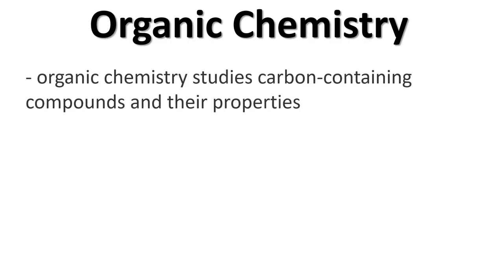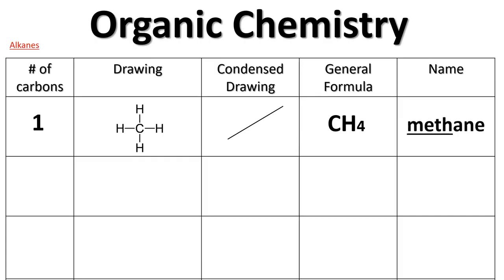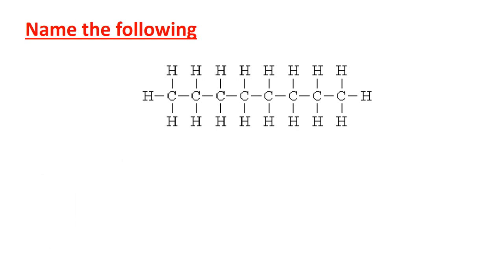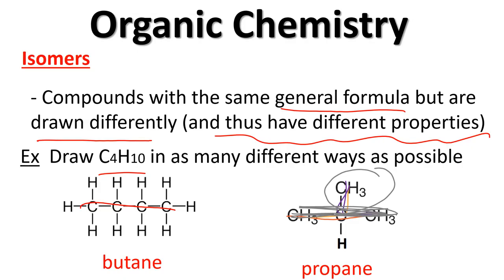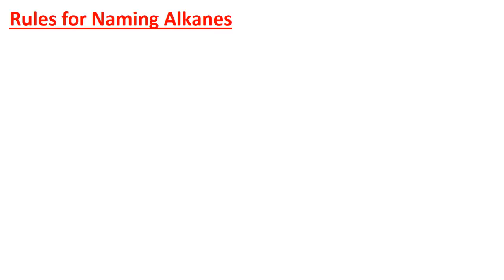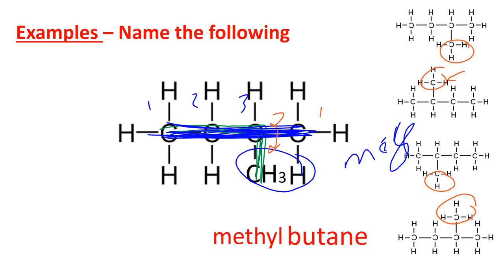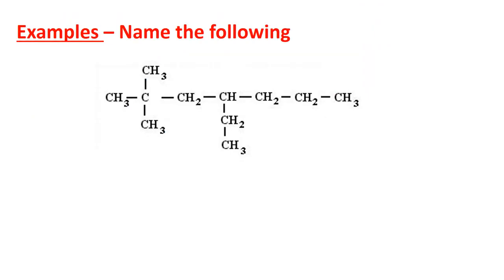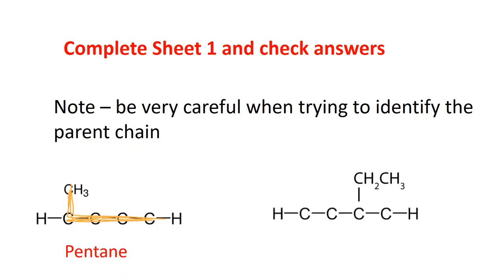Introduction to Hydrocarbons and Alkanes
This video will show you how to draw and name alkanes